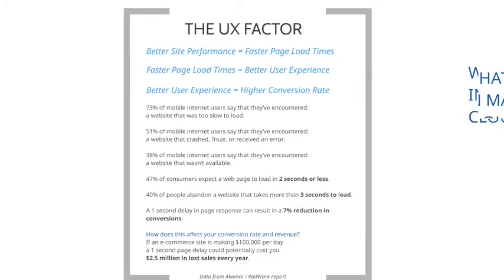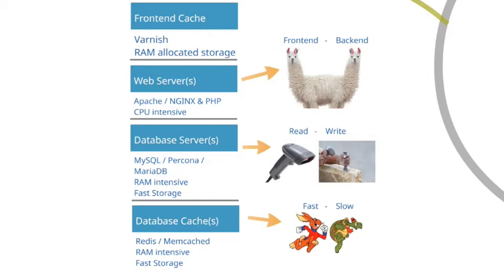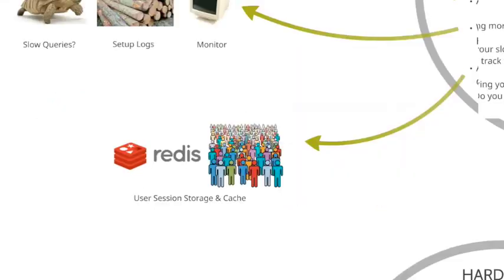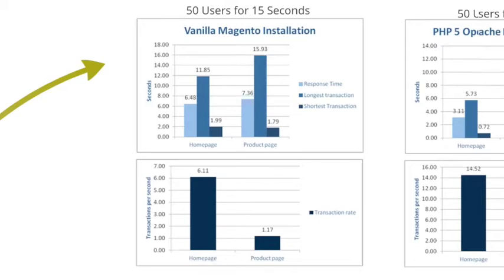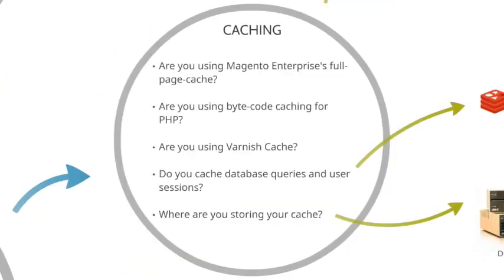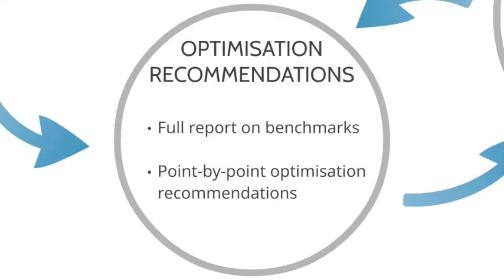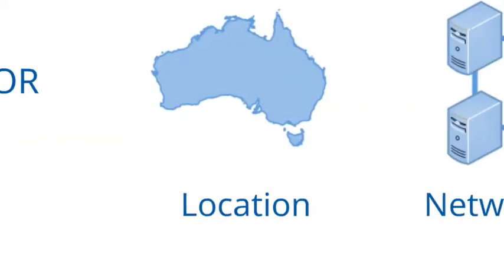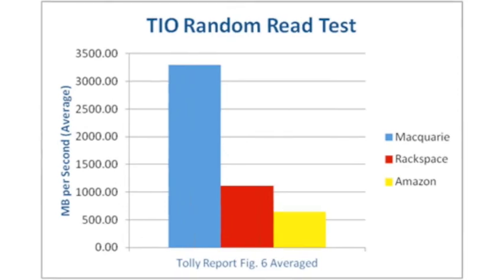How to Optimise Your Magento Site for a Better User Experience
Stuart Mills and Mike Lynch from Macquarie Telecom present a Power Retail webinar on optimising Magento websites for enhanced performance and better user experience. By implementing their suggestions, retailers stand to increase conversions through their online store.